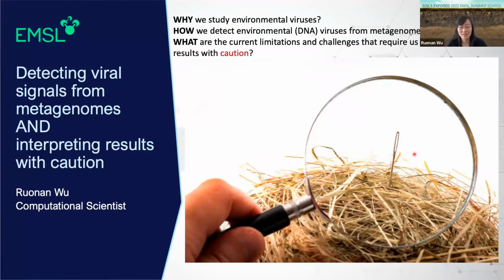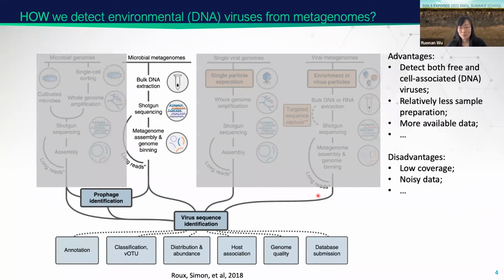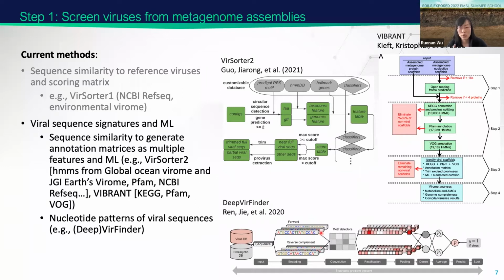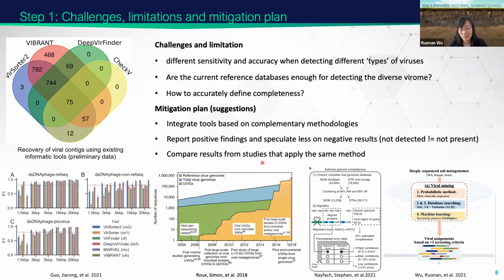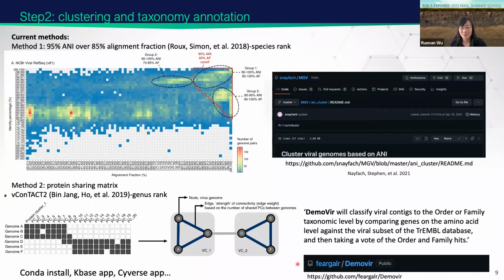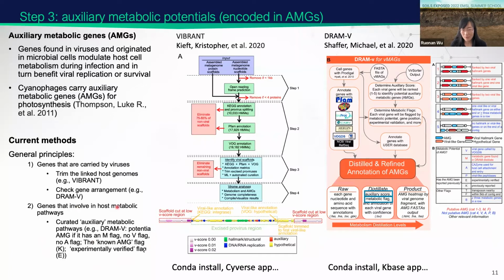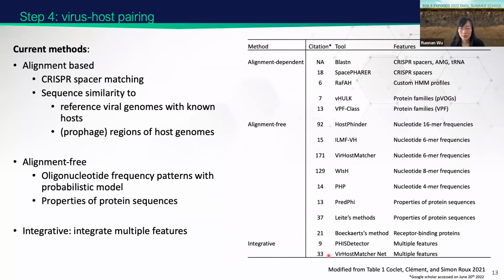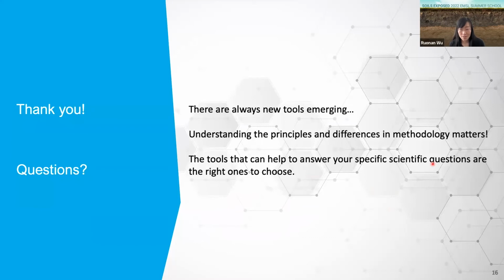2022 EMSL Summer School Day 4: Detecting viral signals from metagenomics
Detecting viral signals from metagenomics and interpreting results with caution
Presenter: Ruonan Wu, Pacific Northwest National Laboratory